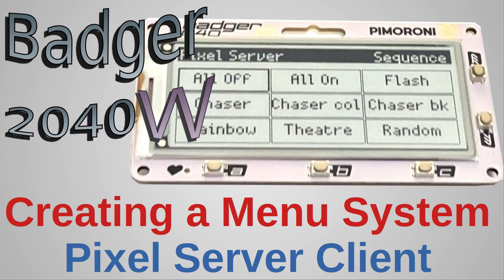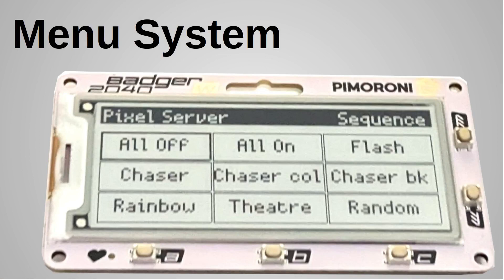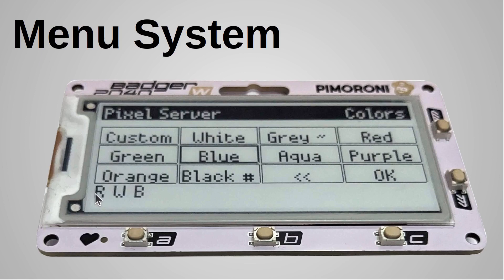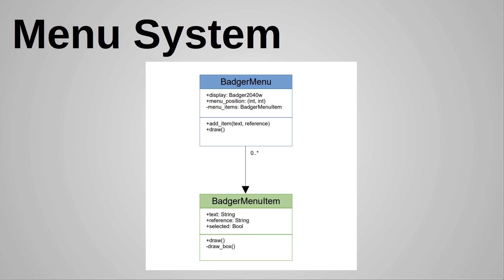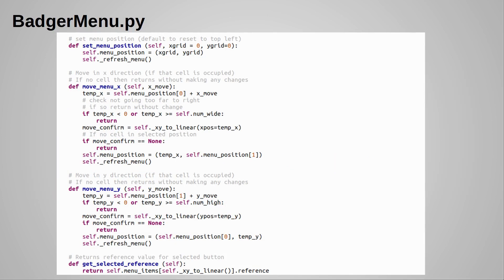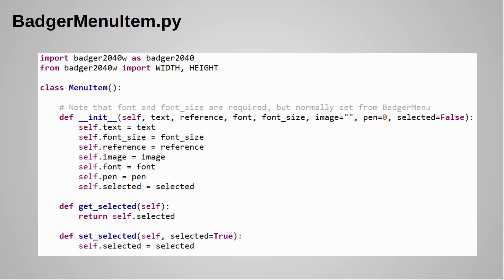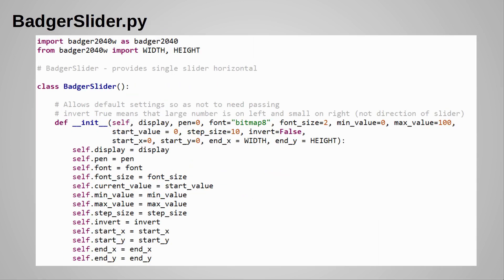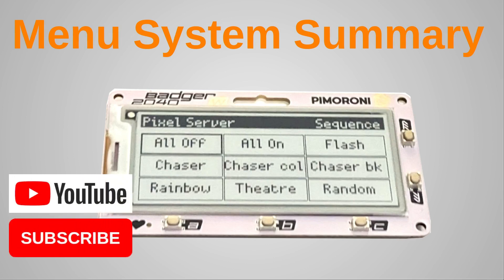Programming a Badger 2040W menu system - E-Ink display in MicroPython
The Badger 2040 W is a hackable ID badge with wireless capability. It is powered by a Raspberry Pi Pico, it has an E-Ink display and buttons for interactivity. You can also connect it to I2C devices through a Qwicc / STEMMA QT connector.

I’ve already created a review of the Badger 2040 W already but one of the things that I explained was that it could be used as more than an ID Badge.

I created an app which could be used as a client to my Raspberry Pi pixel server.

This video is about the menu I created for that, about why I created it as a generic menu system and some of the design decisions I made. Even if you don’t have a Badger 2040W this may be helpful if you want to learn more about programming the menu system in object oriented programming in MicroPython.

For more details about the menu system, including links to the source code on github

Chapters:
00:00 Intro Badger 2040W
02:24 About the menu system
05:43 UML class diagram
07:17 Source code
11:56 About the font thickness
15:19 Badger Slider
16:54 Summary